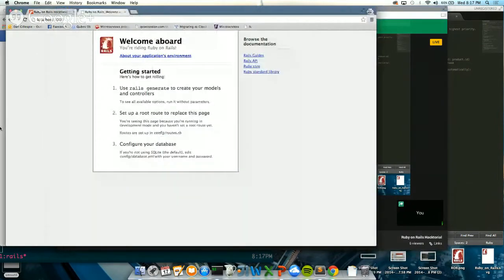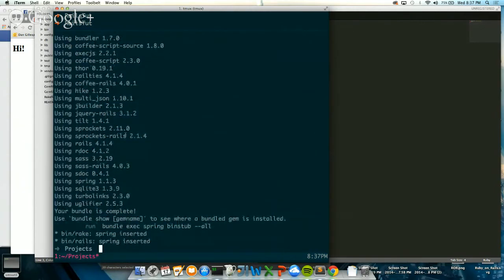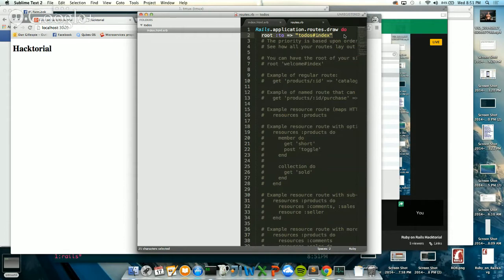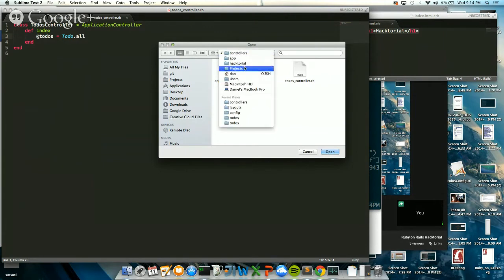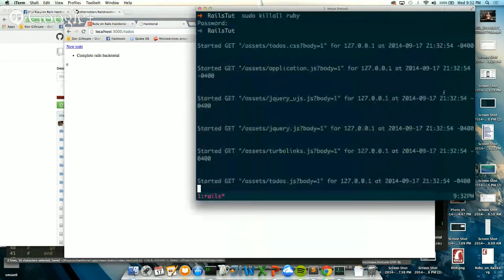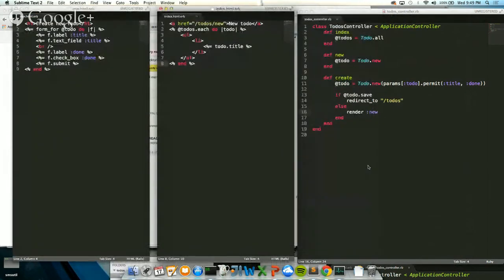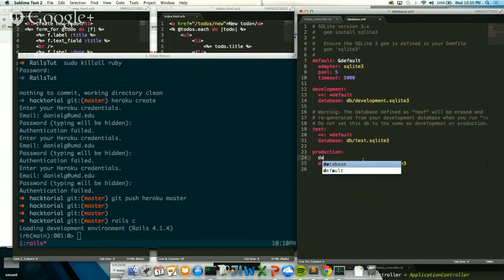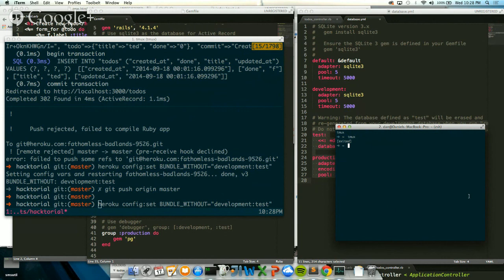Ruby on Rails Hacktorial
Learn how to build and deploy a web app using Ruby on Rails from Dan!